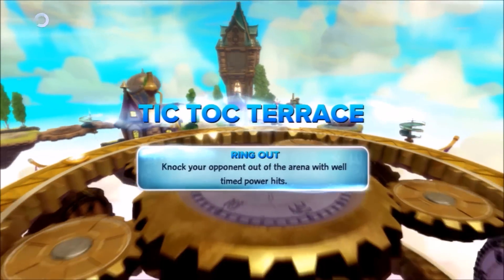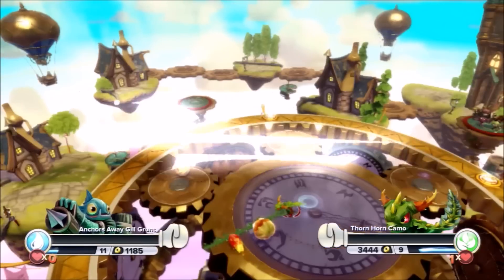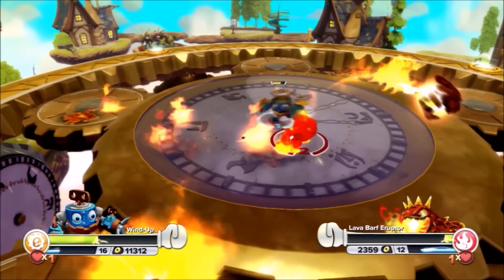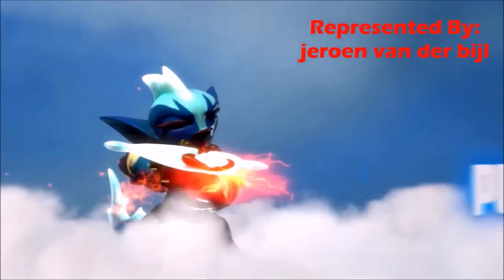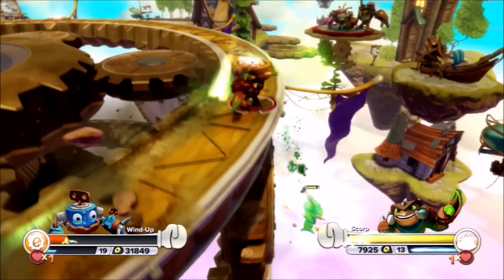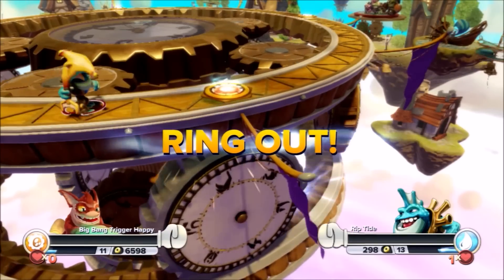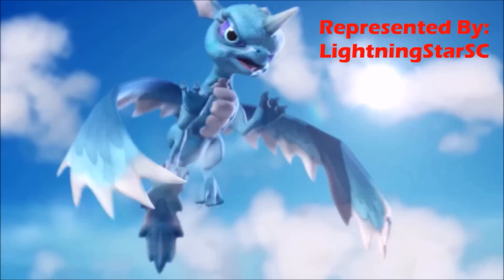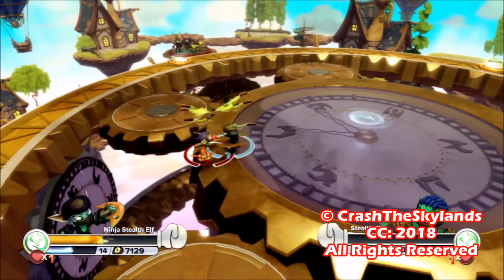2018 SKYLANDER ROYAL RUMBLE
Welcome everyone to the official 2018 Skylander Royal Rumble match!

Today is the big day, the first ever Skylander Royal Rumble here on the channel. 30 Skylanders face off to become the first ever Royal Rumble winner and have a future opportunity at the Crash Dash or Crash Smash trophy of their choosing.

The person who won the Rumble MUST COMMENT so I can ask them what trophy to go for (or an exception, I may have to explain)

OFFICIAL RUMBLE RULES:
The Skylander Royal Rumble

30 Core Skylanders from SWAP Force, all chosen by
you the viewers, to compete for the glory of Skylands
and to become the first ever Skylander Royal Rumble
winner.

The rules are as followed: you, the viewers, pick a
Core Skylander from SWAP Force to represent you.
The match will take place in SWAP Force's Ring Out mode.
The match starts with two randomly selected Skylanders.
The only way for a Skylander to be eliminated is to be
knocked out of the arena. As soon as a Skylander is
eliminated, the next randomly selected Skylander will
enter. This will continue until all 30 Skylanders have
entered the match. The last Skylander standing will then
be named the inagural Skylander Royal Rumble winner and
the opportunity to challenge for either the Crash Dash
or Crash Smash trophy at a later date.

As we have seen from the WWEs Royal Rumble, anything can
happen. Entries from both number 1 & 30 have won an even
amount of times. The Skylander Royal Rumble will take place
on Sunday, January 28th with live commentary from your truly.

Good luck to you and all the competitors and may the best
Skylander win.

Slobber Tooth - Coaster Concepts
Wind Up - Make3.0Shine
Zoo Lou - dewotts reign supreme
Scorp - ThunderDragon17
Pop Thorn - HeitorGames Gameplays
Dune Bug - Ásgeir Ásgeirsson
Scratch - ZoruaCat
Punk Shock - jeroen van der bijl
Rip Tide - Alex Sparrow
Bumble Blast - imaginativedonkey boy
Star Strike - DRO-BOW PRODUCTIONS
Countdown - AndreCoolKid
Grim Creeper - Chi
Smolderdash - The Game Ranger
Horn Blast Whirlwind - LightningStarSC
Fire Bone Hot Dog - Silvignis The Dragonrider
Blizzard Chill - B.C. Rivers
Big Bang Trigger Happy - Jimmy Casket
Phantom Cynder - ThRealCynder
Ninja Stealth Elf - Speedster Gaming
Mega Ram Spyro - SaltyScrubLord
Anchors Away Gill Grunt - Vetta 10
Lava Barf Eruptor - DeadpooltheUnicorn
Knockout Terrafin - Nathan Ari Blok
Thorn Horn Camo - Shaaky
Twin Blade Chop Chop - King Zilla
Hyper Beam Prism Break - Jaydens Cars And Stuff
Super Gulp Pop Fizz - denwether
Heavy Duty Sprocket - Skullplayer2
Turbo Jet Vac - Reese's Peanut Butter

Crash Rowsell
RPO AVALON MALL
St. John's, NL
A1B 0P3

but as always, I bid you... FAREWELL!